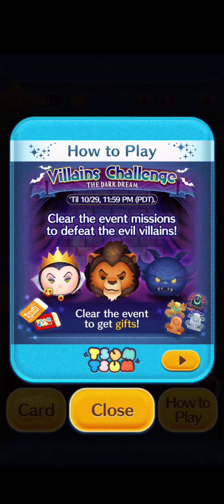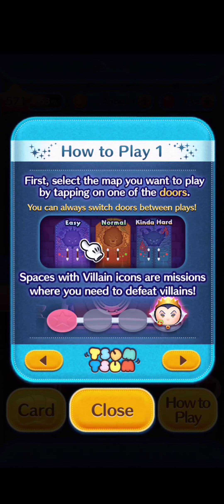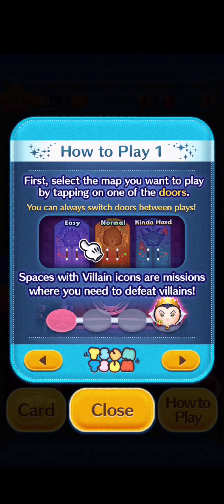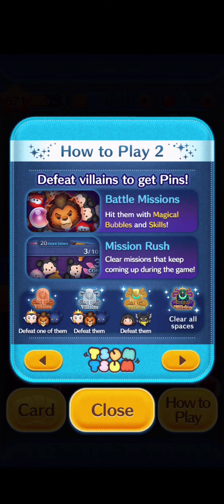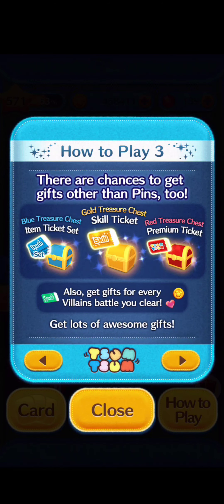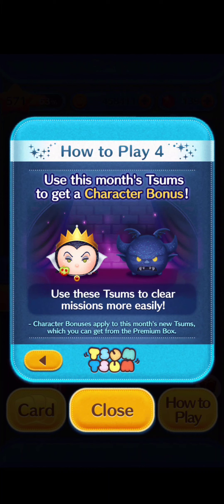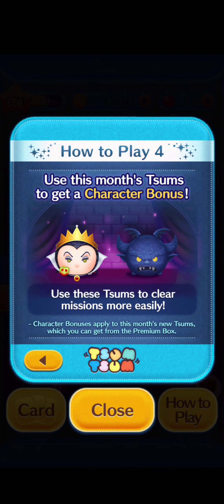How To Play - Villains Challenge Oct 2024 - Intl Line Disney Tsum Tsum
This is the How To Play video for Villains Challenge Oct 2025.